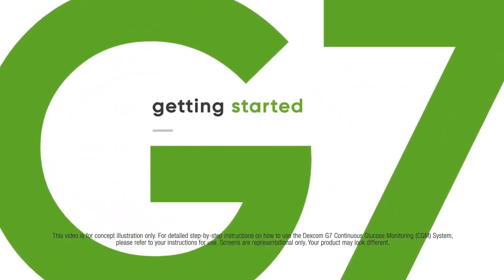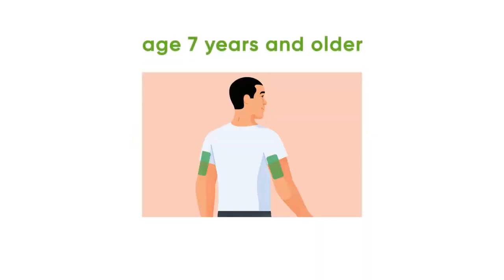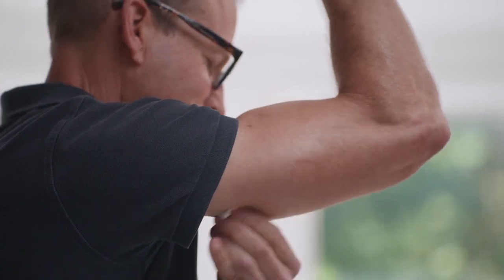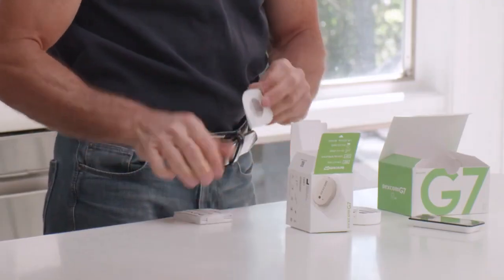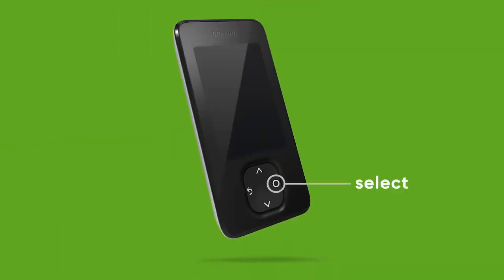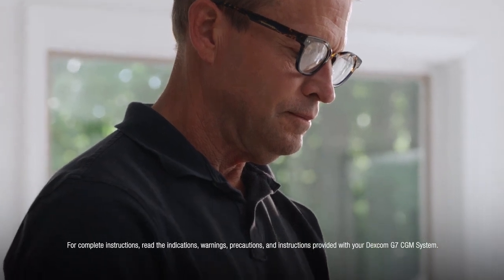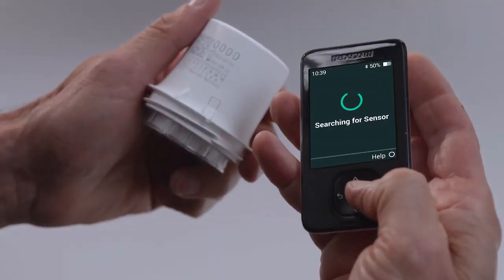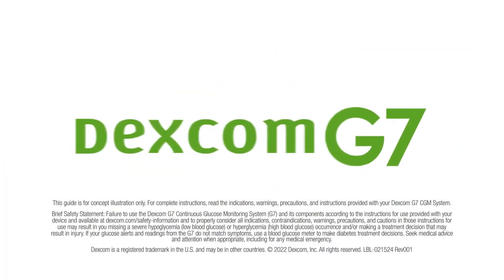Dexcom G7 Receiver - How to Get Started and Set Up the Receiver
Dexcom G7 Receiver displays glucose readings and trending information and will alert the user if high or low glucose thresholds are reached. It has customized high/low reading warnings and allows users to scan sensors to keep track of their glucose levels. Diabetes tracking and management is now easier than ever with the G7 Receiver. The Dexcom G7 Receiver is not compatible with any previous-generation components.